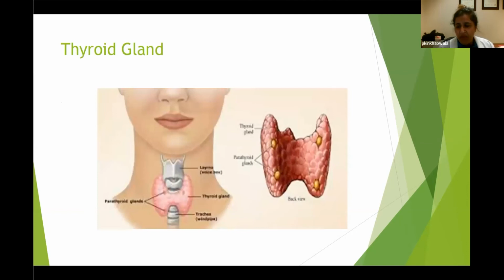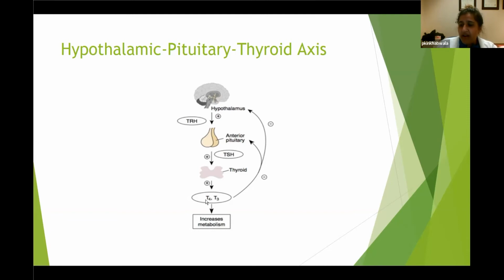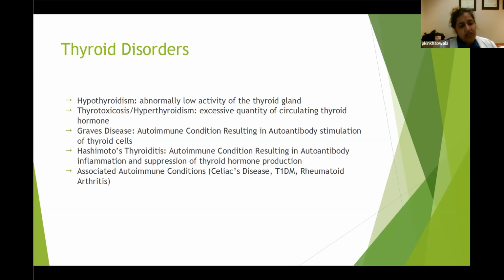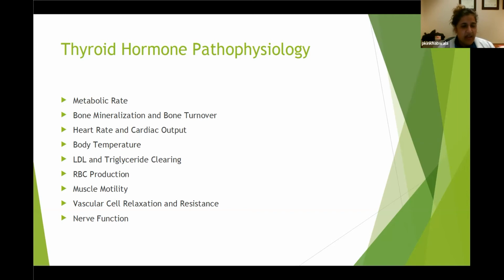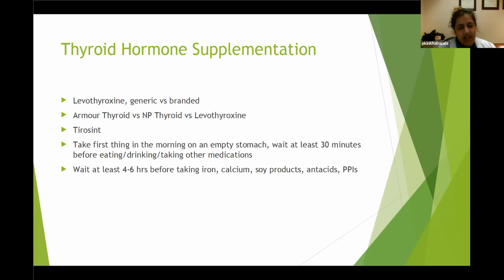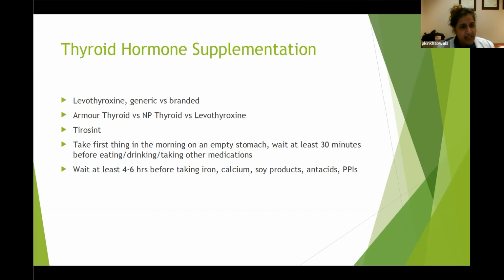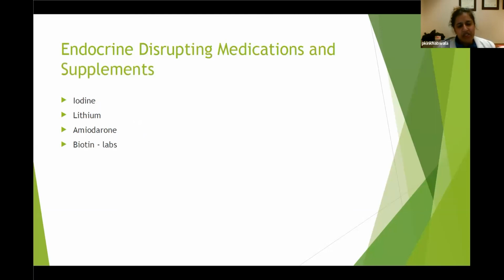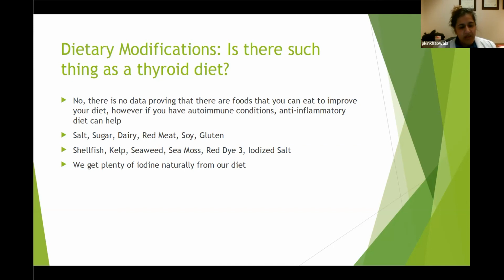Dr. Pooja Kinkhabwala - Understanding your Thyroid Virtual Seminar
“My personal experience with thyroid issues motivated me to research the endocrine system, which is where I found my passion. I strongly believe that the best care can be achieved when the patient and medical team work together and are on the same page in achieving goals.”